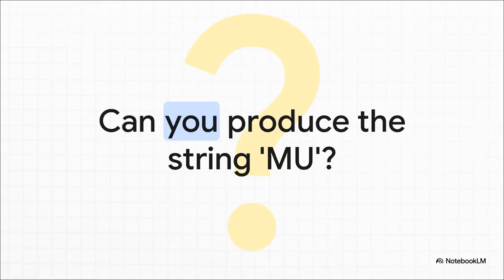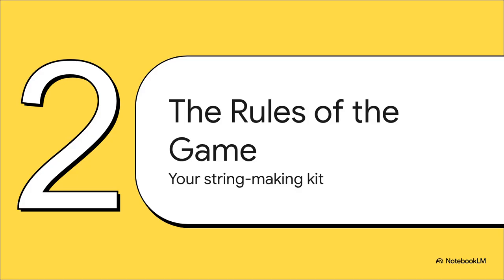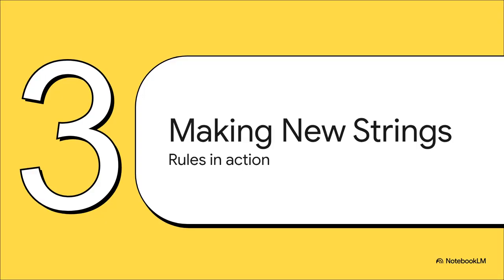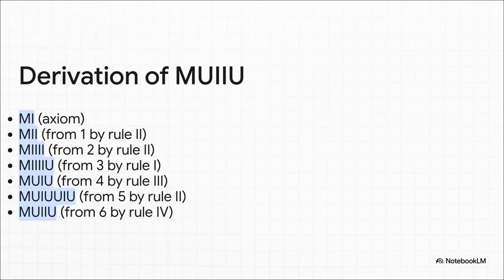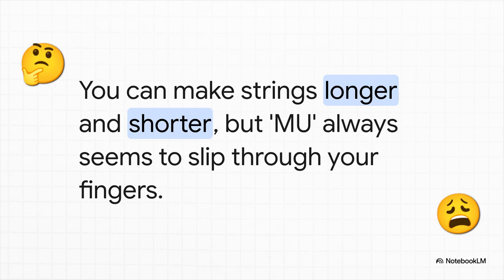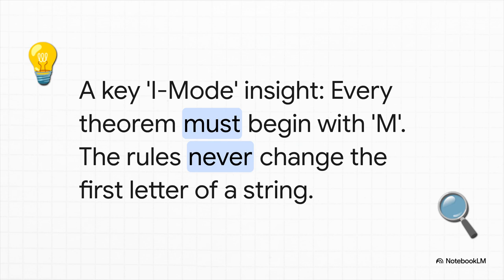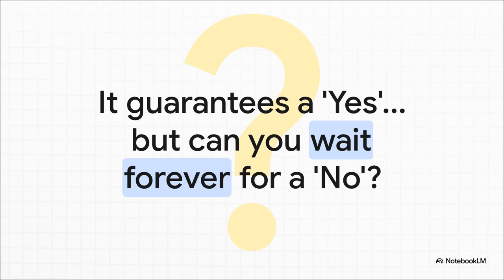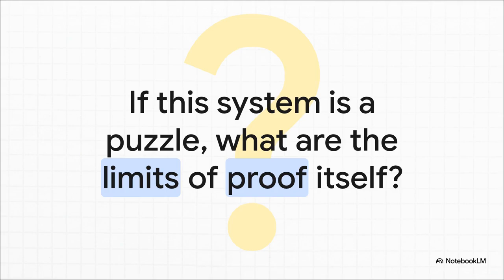The MU Puzzle Explained | Gödel, Escher, Bach Chapter 1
The MU Puzzle is the very first challenge presented in Douglas Hofstadter’s Gödel, Escher, Bach. It introduces the MIU-system, a simple formal system built from just three letters: M, I, and U.
In this video, I explain:
    What the MIU-system is (axioms, rules, theorems, and derivations)
    The idea of working inside the system (M-mode) vs. outside the system (I-        mode)
    Why the puzzle asks: “Can you produce MU?”
    How this puzzle connects to bigger ideas like formal systems, decision      procedures, Gödel’s Incompleteness Theorem, and meta-level reasoning

By the end, you’ll see how this simple puzzle lays the foundation for some of the deepest themes in logic, mathematics, computer science, and the philosophy of mind.